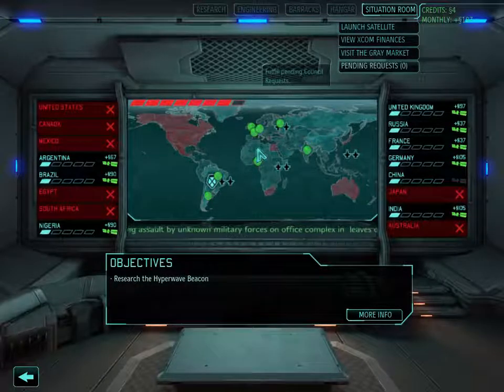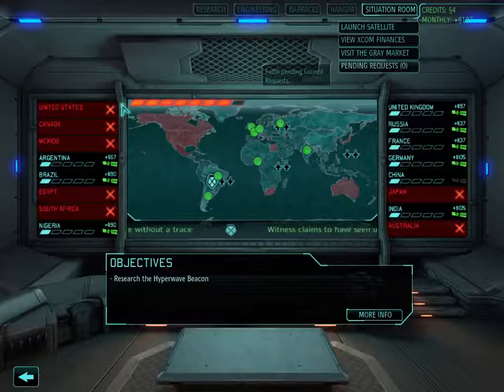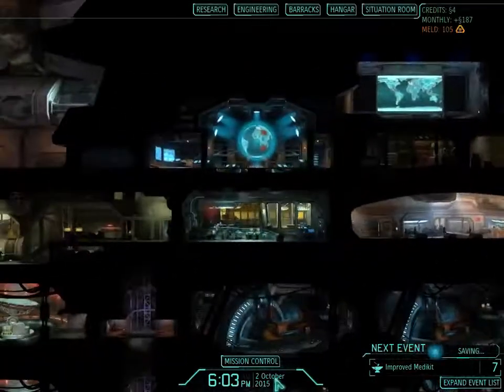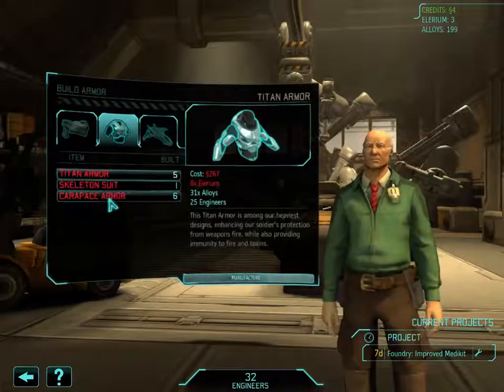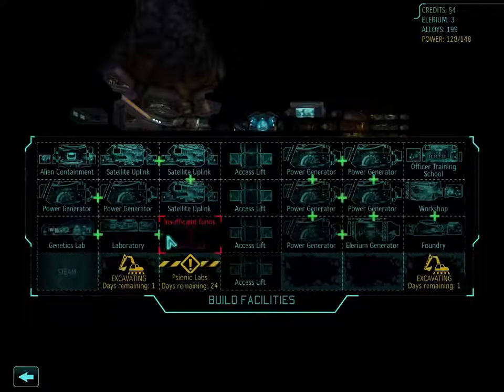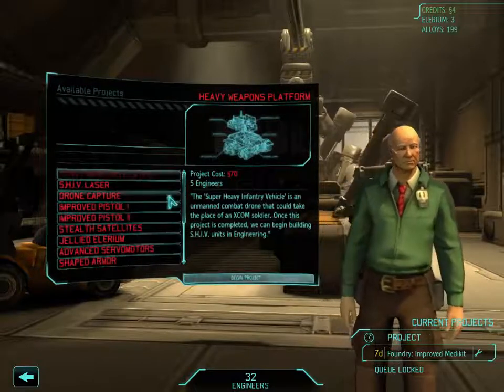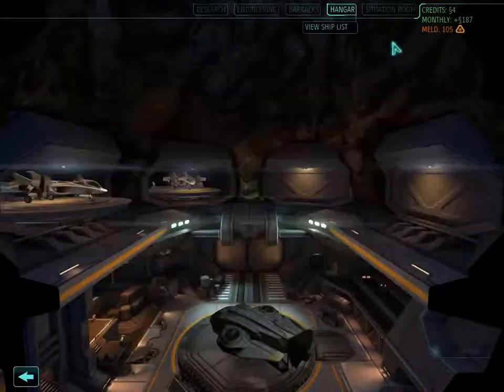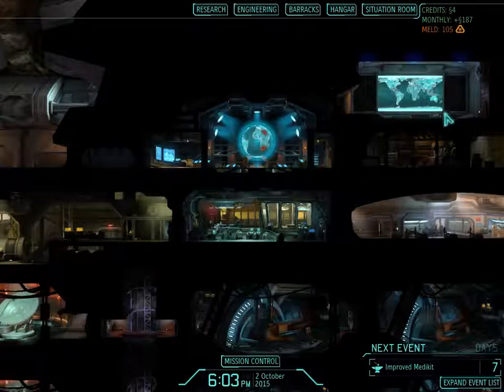XCOM EW Ironman Impossible ALL 2nd wave part 46 lets play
Short video, no mission just show base, research, foundry and some other stuff:)